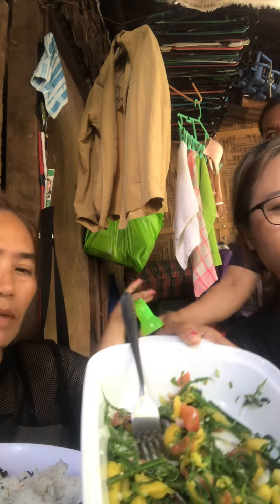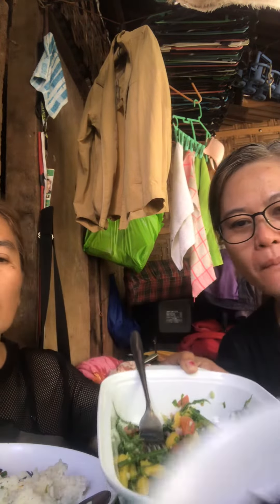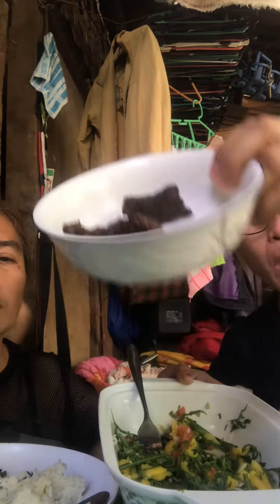ITS LUNCH TIME ULAM PAKO SALAD-with my brother Jerry Carlon and friend Jona Balasoto